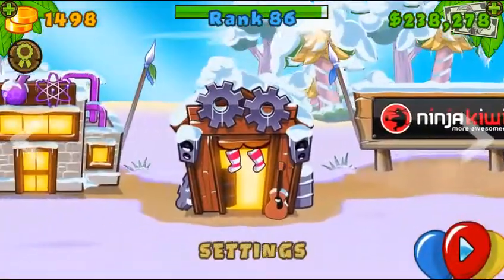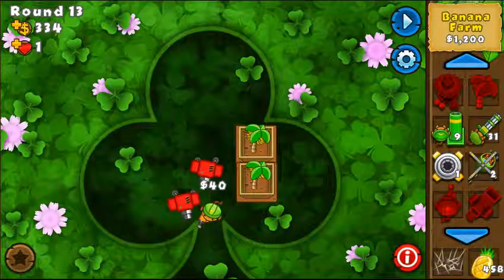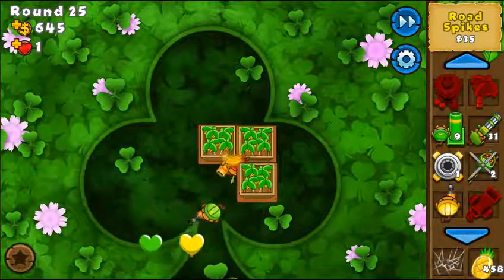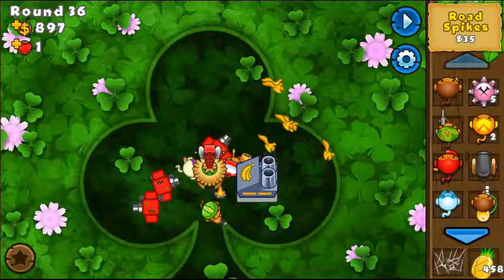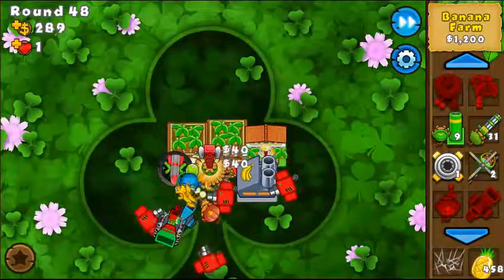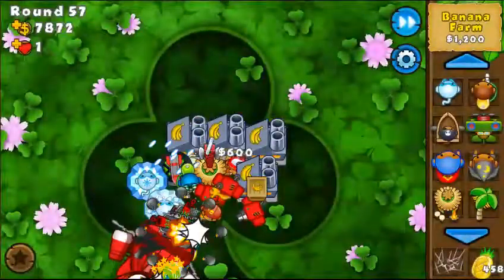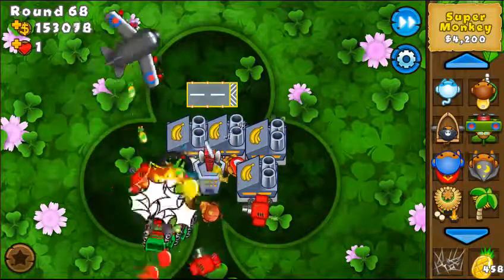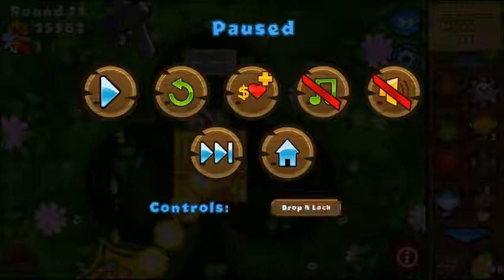BTD5 Mobile - Mastery Mode UPDATED - Bloon of Clubs - Impoppable